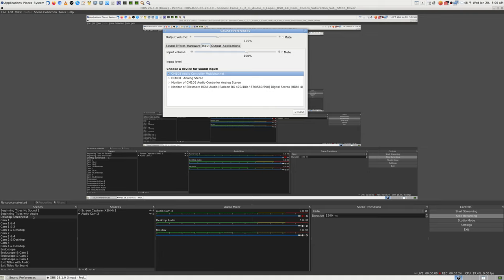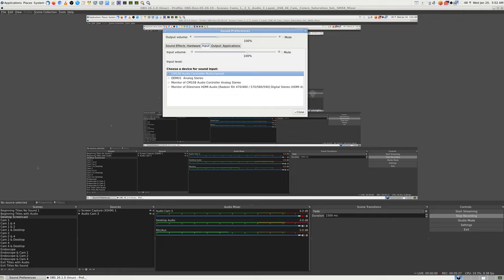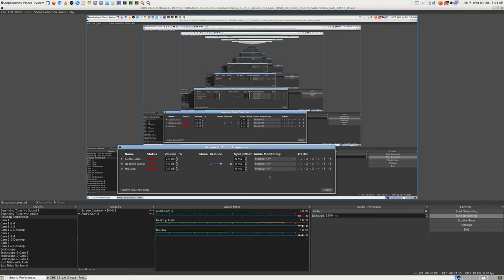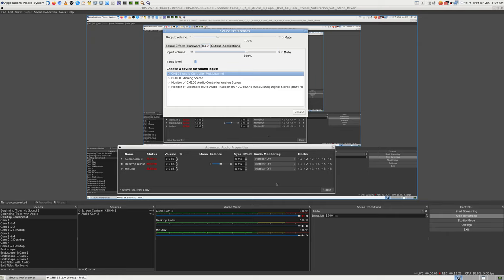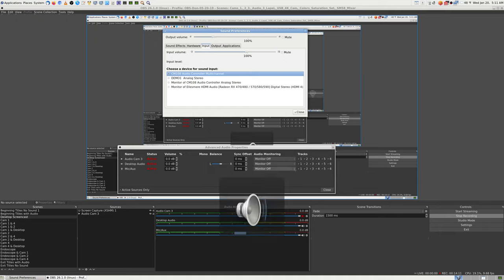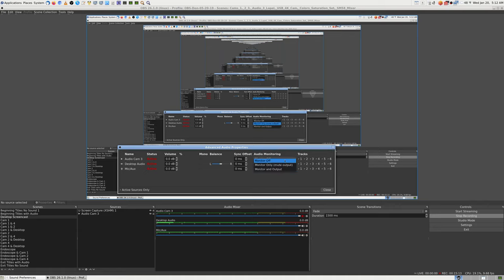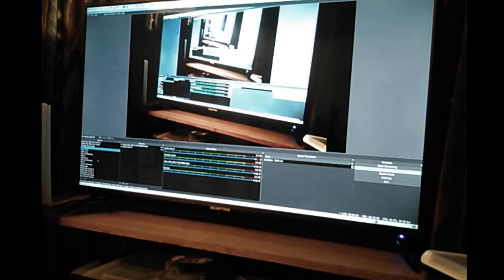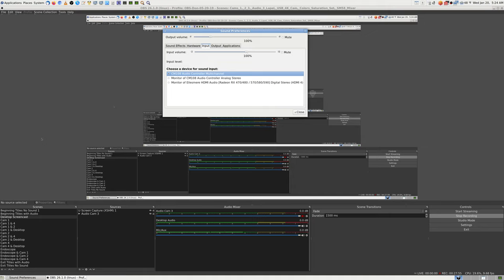006 Testing Cables Audio Video Setup HP DL380 G7 Server Don Bishop OBS Studio 01-20-2021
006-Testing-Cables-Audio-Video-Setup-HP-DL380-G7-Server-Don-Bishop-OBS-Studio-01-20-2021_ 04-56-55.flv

Thanks,

Don HP DL380 G7 Server Questions and Ansewers with Links on Don's Videos